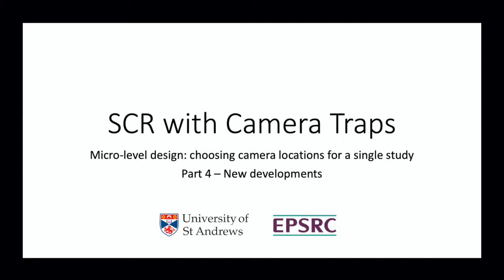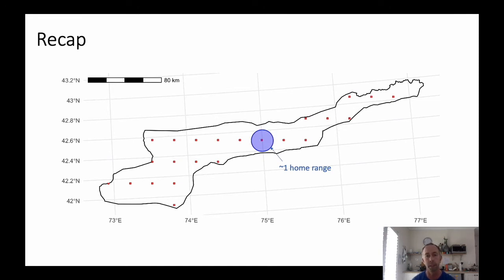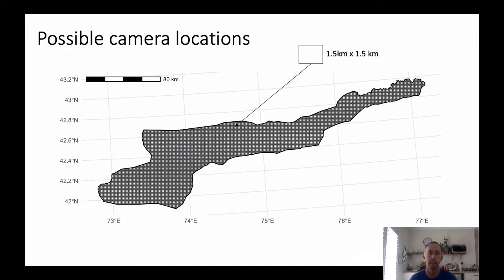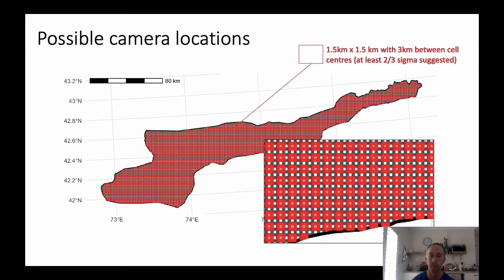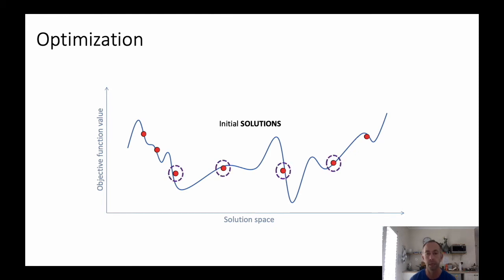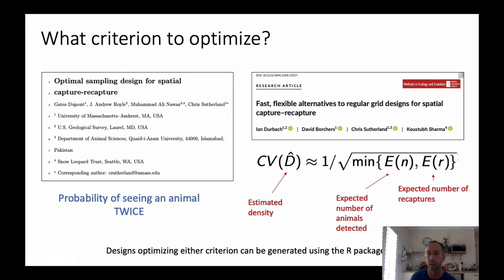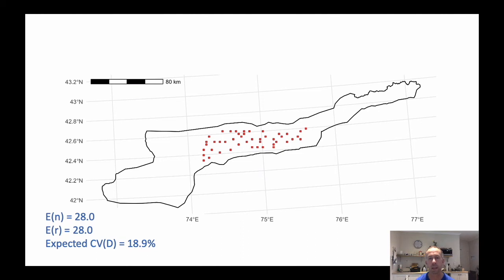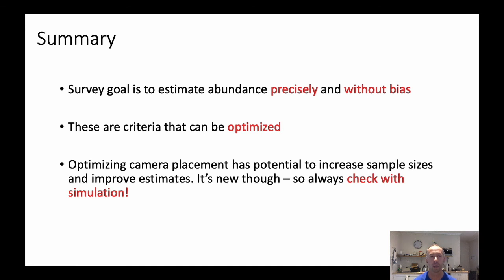SCR workshop v2.4 micro new developments